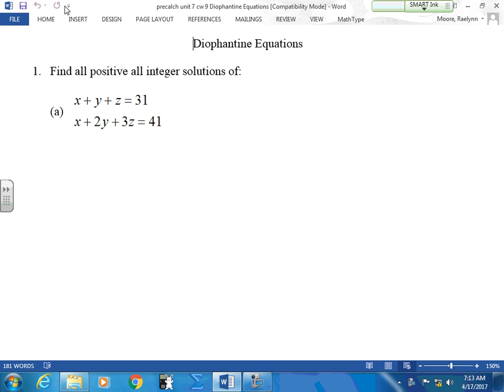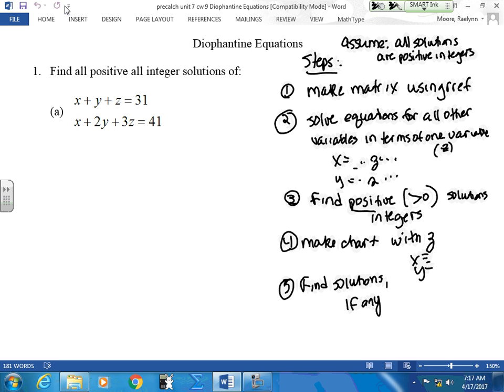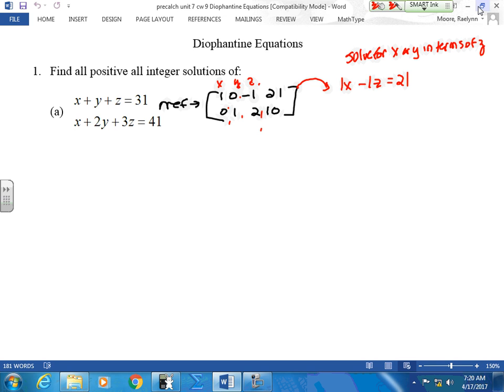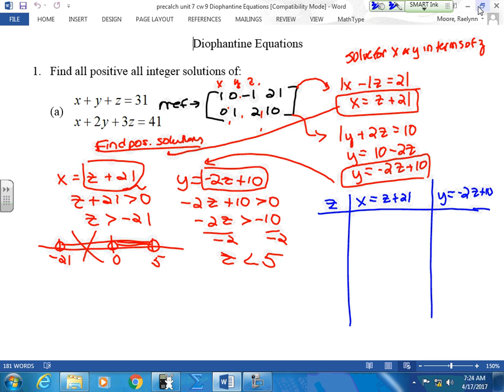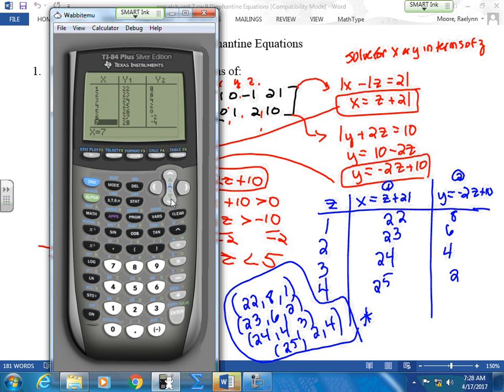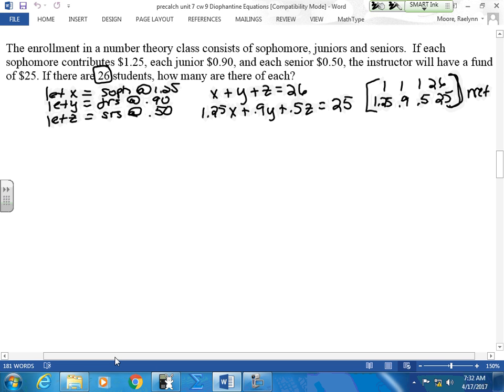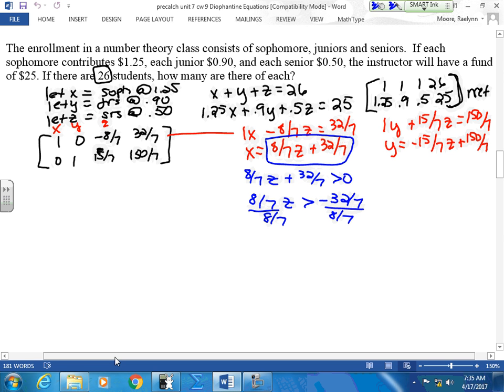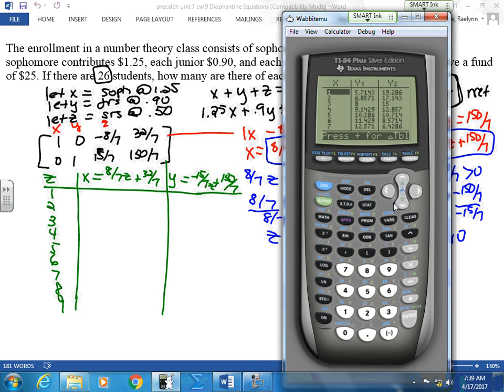April17 precalch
april 17,2017 precalch diophantines